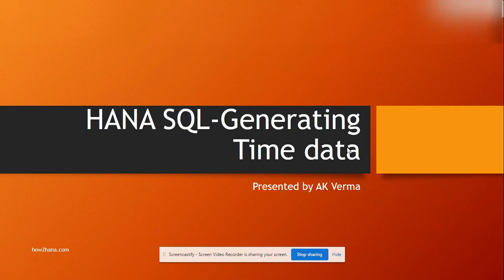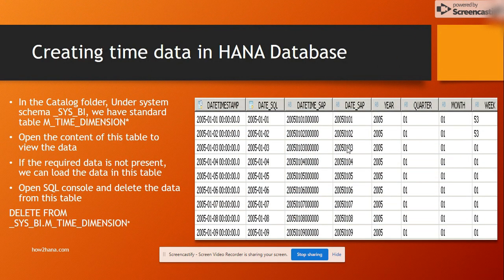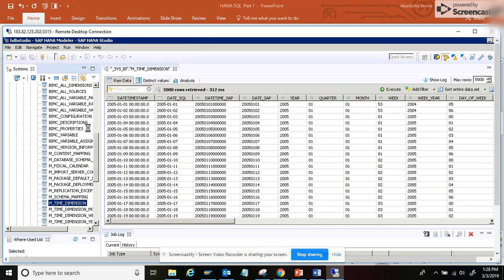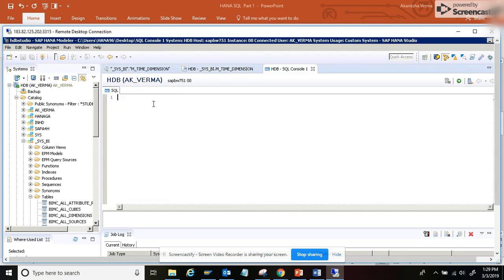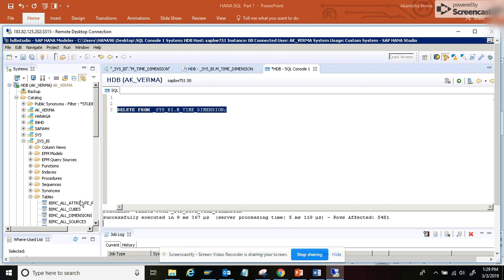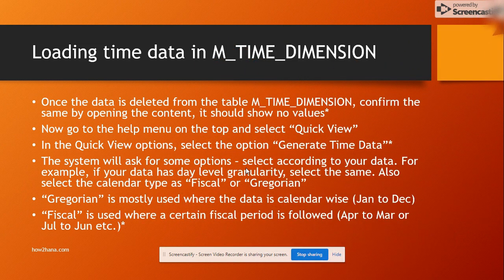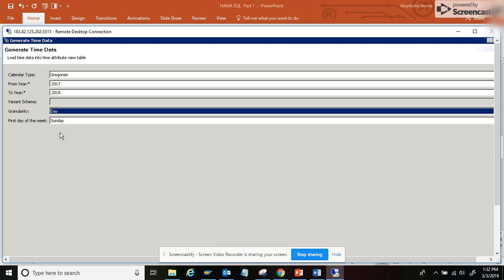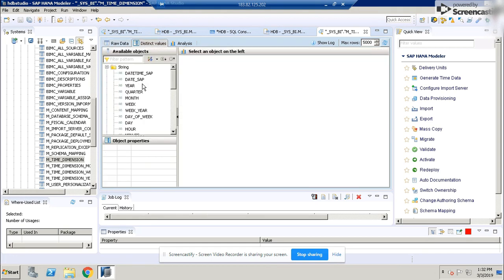Time Dimension in HANA DB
Loading time data in HANA database

Browse our books on Amazon